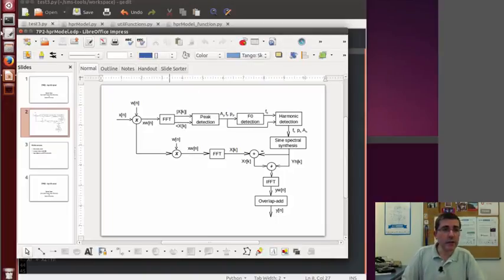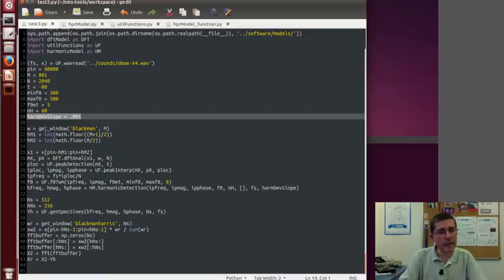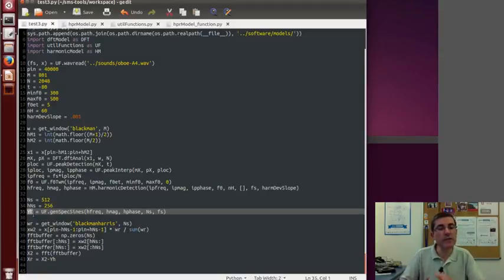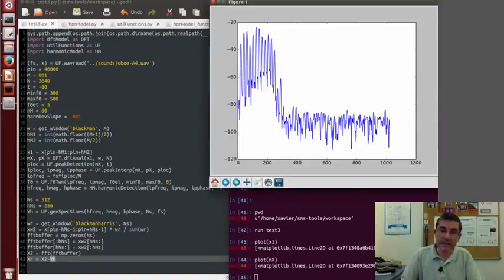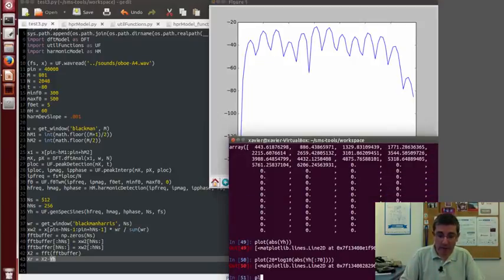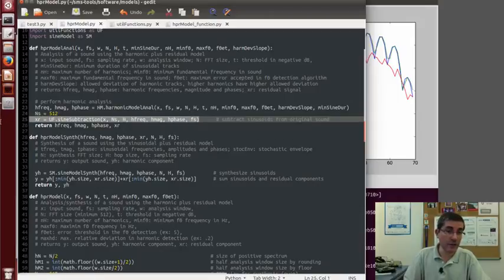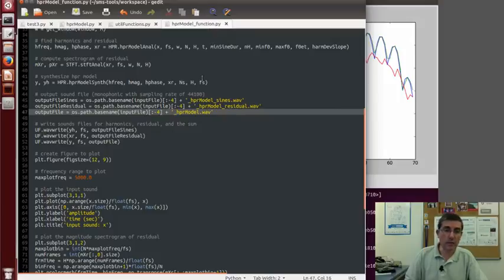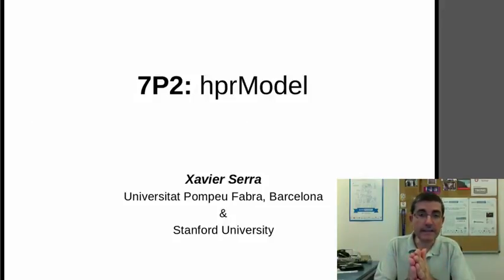7 7 7P2 Programming lecture 2 hprModel week 7